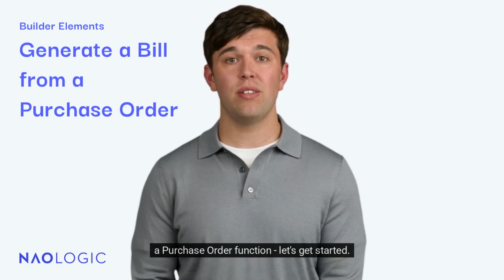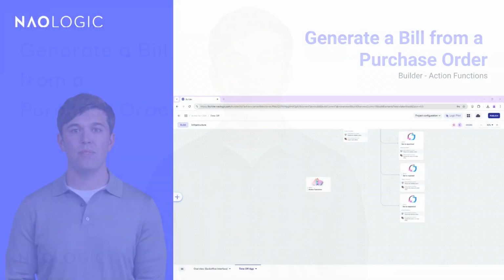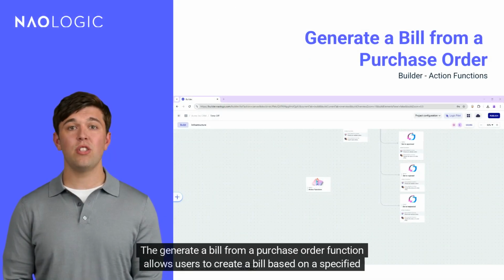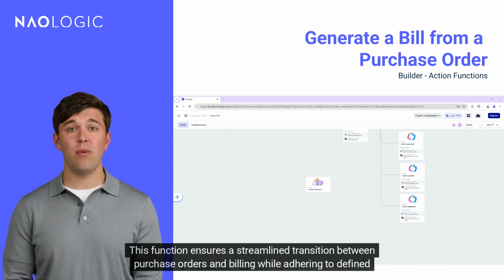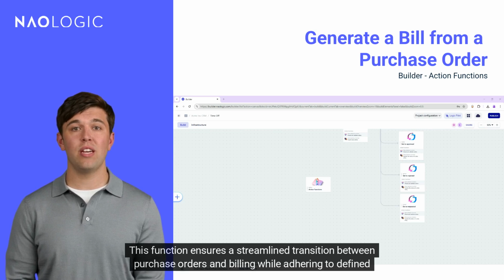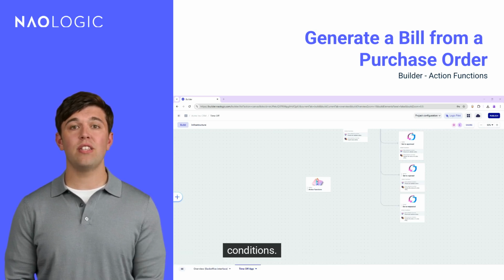Action Function - Generate a Bill from a Purchase Order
Discover how to use the Generate a Bill from a Purchase Order Action Function in Naologic Builder to automate billing and ensure seamless financial tracking within your workflows.